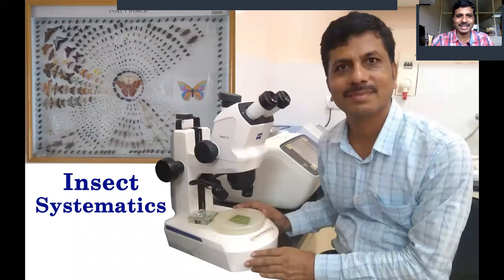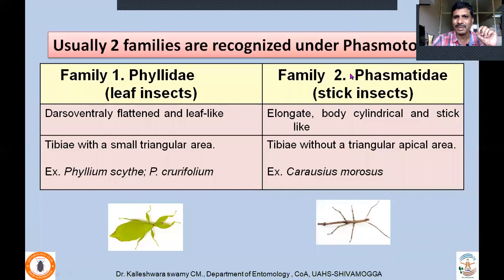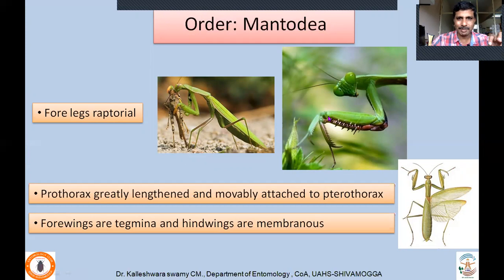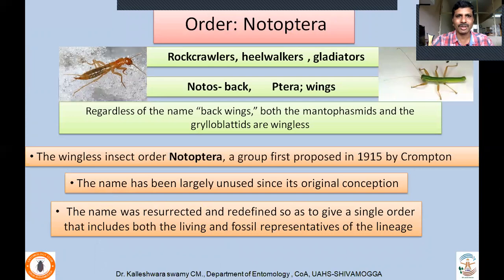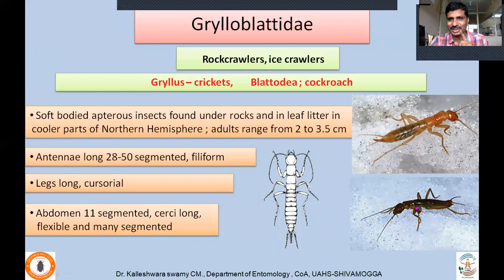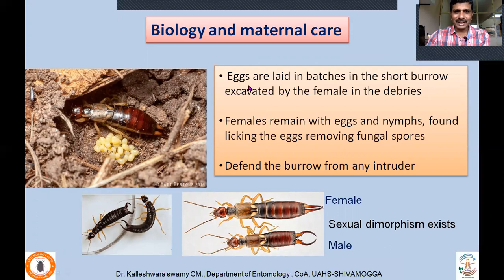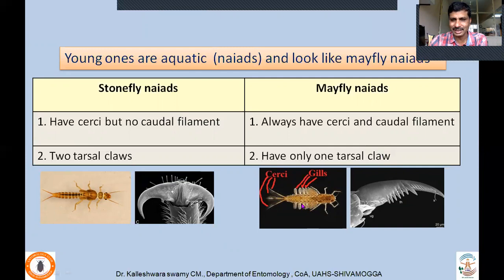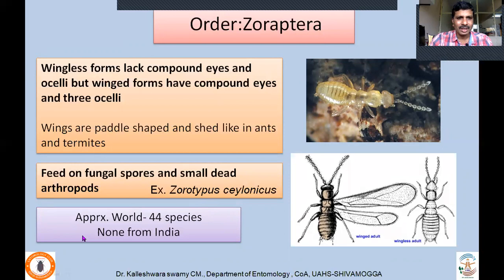Insect systematics Lecture 8 Minor Polyneopteran orders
Many of the Polyneopteran orders are minor, in the sense, few species are described and not much economically important. Except the orders Orthoptera and Blattodea, most Polyneopterans are minor. In this lecture, I have discussed about important distinguishing order-level characters of minor orders (excluding orthoptera - Lecture 7 and Blattodea-Lecture 9)